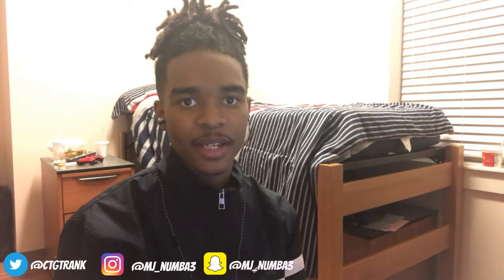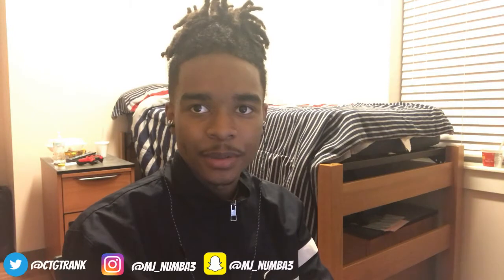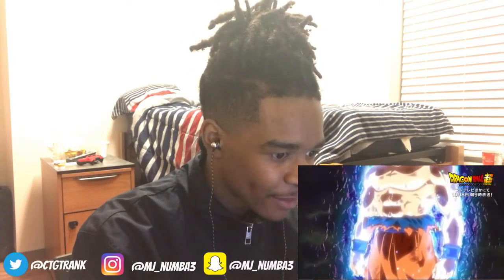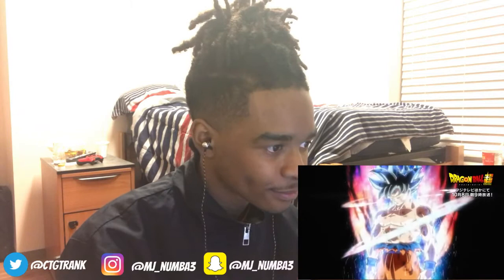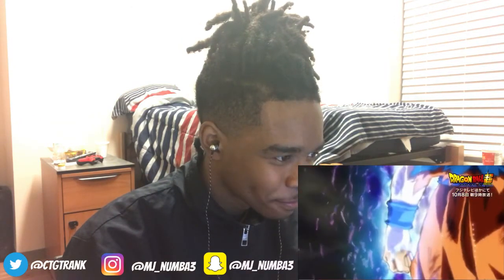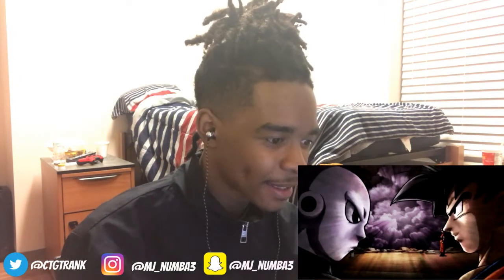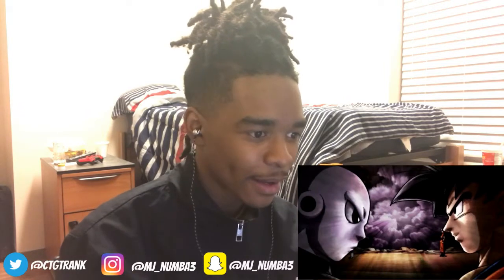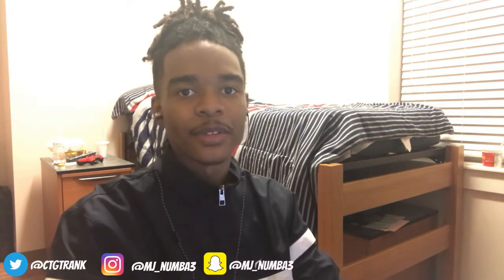OMFG!!! Reacting To Goku's New Form!!